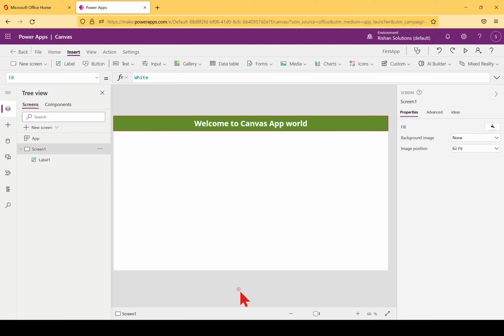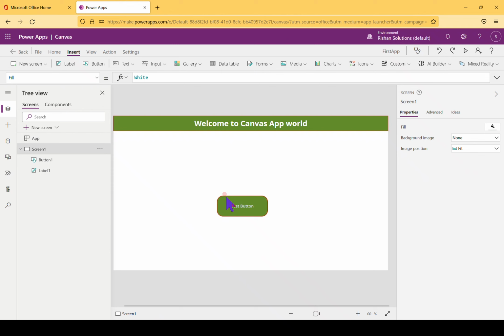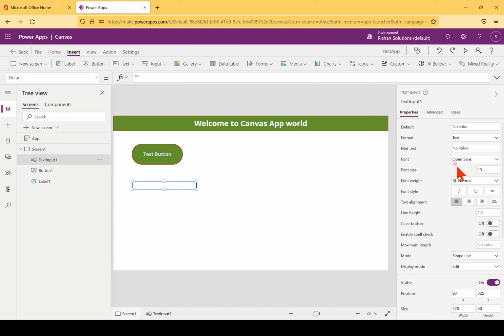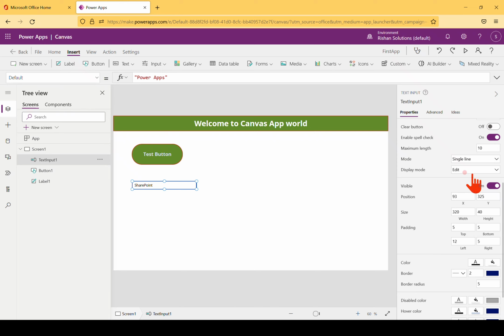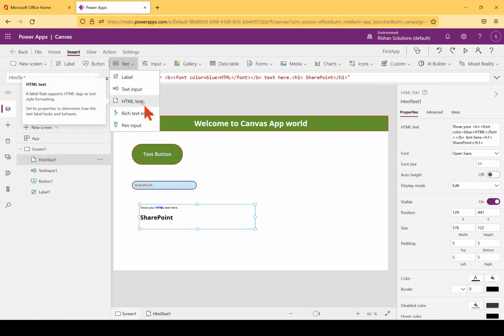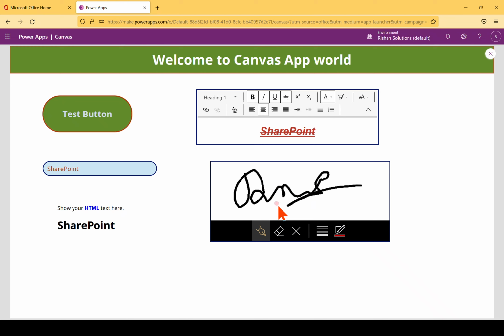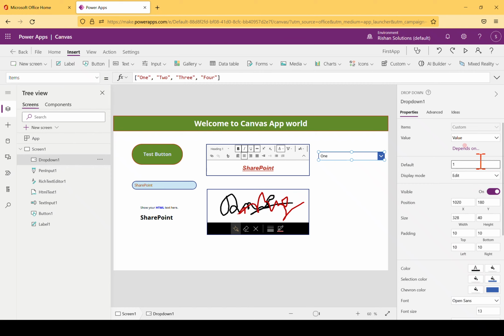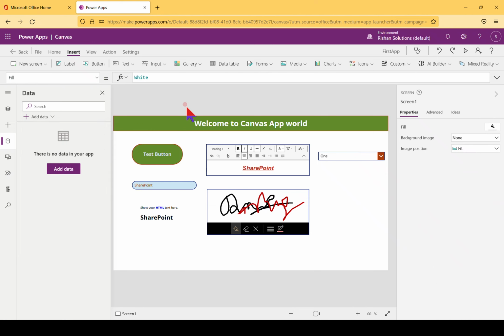Data connections, Different type of user controls and its properties in Canvas power apps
Data connections, Connect with Data sources, User controls, how to manage the its properties, Manage data within the controls in Canvas apps
Power Apps, SharePoint, Power Automate